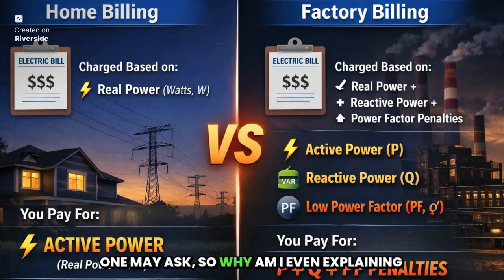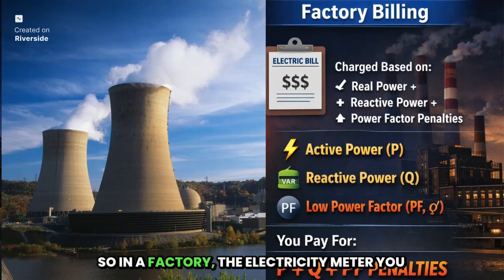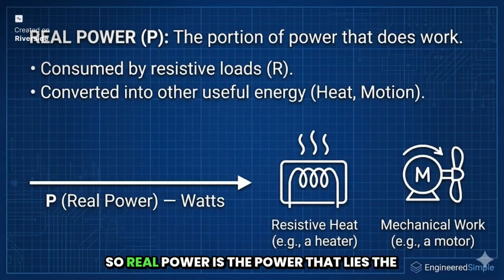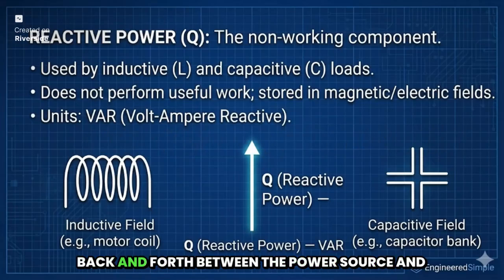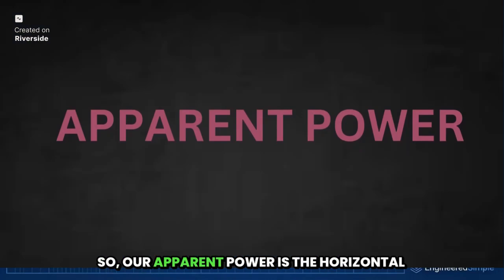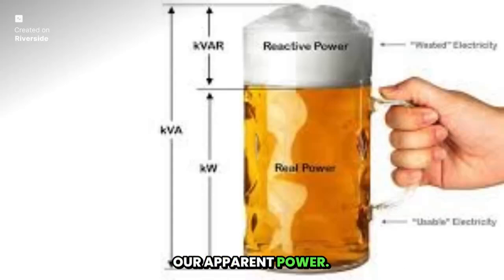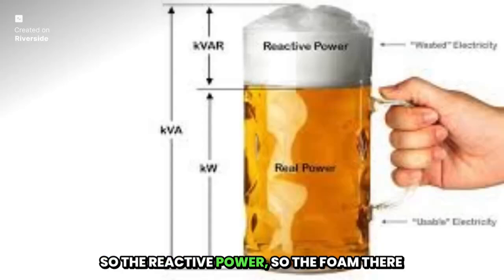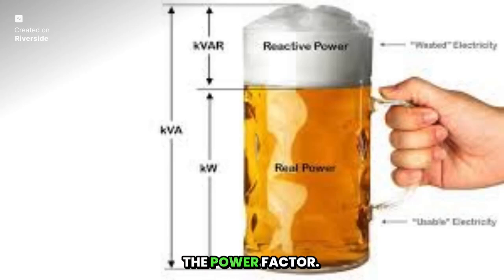Understanding the Power triangle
In this video, we break down one of the most important concepts in electrical engineering — the Power Triangle.

You will learn:

• What Real Power (Active Power) is
• What Reactive Power is and why it exists
• What Apparent Power represents
• Why homes are billed mainly for real power
• Why industries and factories are charged for reactive power and low power factor
• How power factor affects electrical systems

Using simple explanations and clear visuals, this video makes the Power Triangle easy to understand for students, engineers, and anyone interested in electrical power systems.

Topics covered:
Active Power (P)
Reactive Power (Q)
Apparent Power (S)
Power Factor
Industrial Power Billing